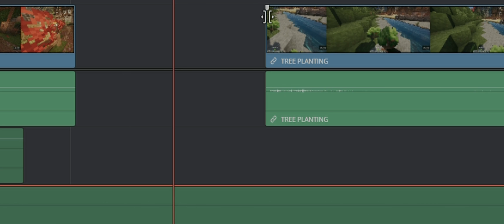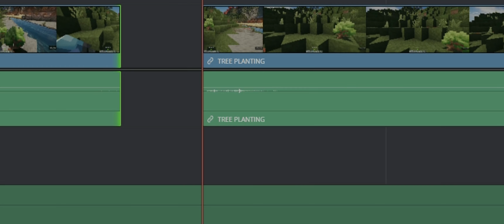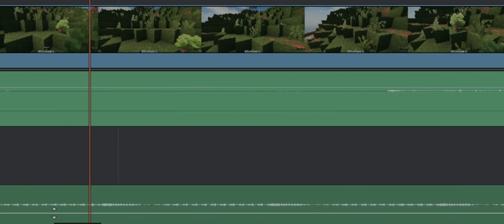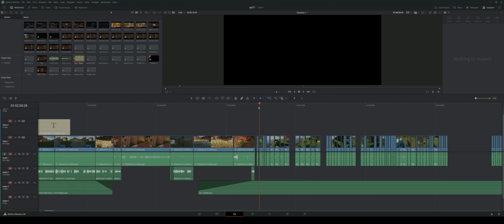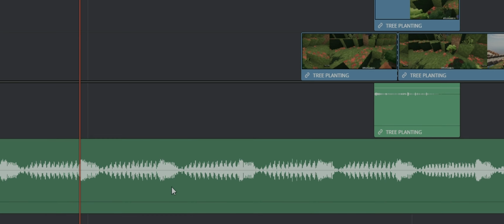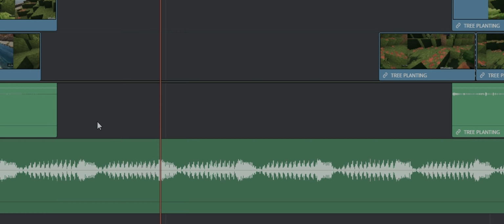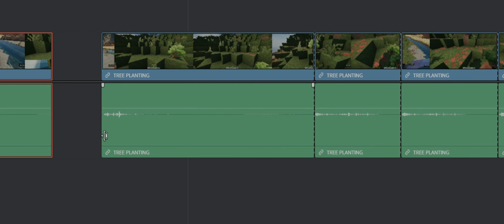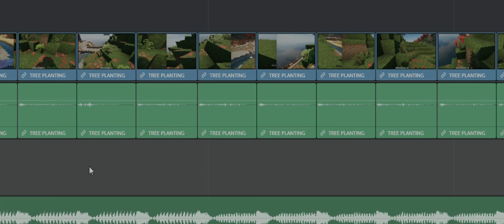sync game sound with music tut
This is not an official tutorial upload, just posting this to share with my wife on how to sync game sound with the beat of the music.